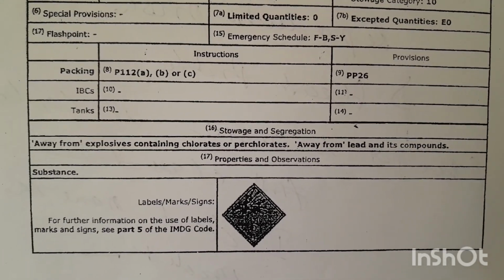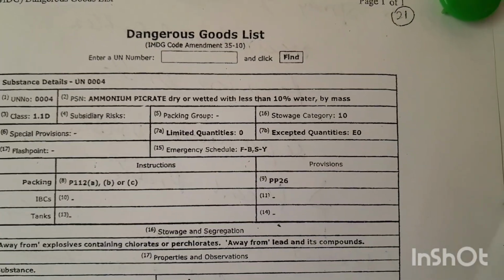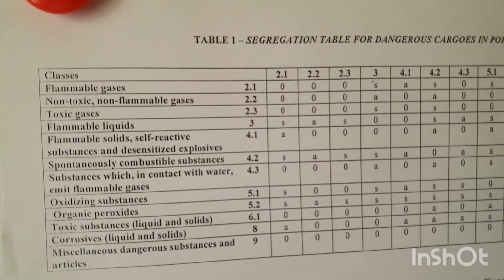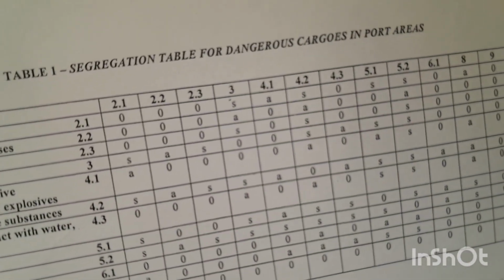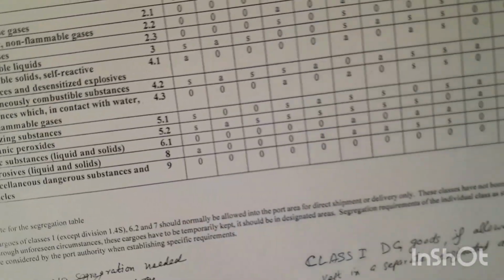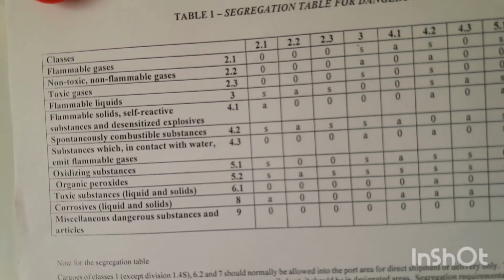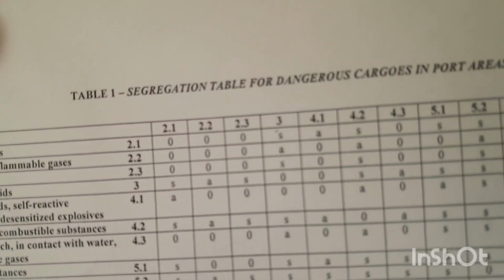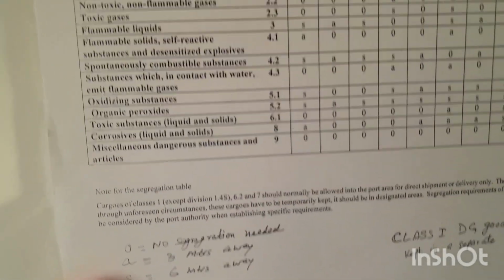9. Dangerous Goods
Dangerous Goods, DGs, IMDG Code, Hazardous Goods, how to handle hazardous goods, Shipping Paathshaala by DN Maurya,@militarypaathshaalaSymbol of DG, DG handling and transportation